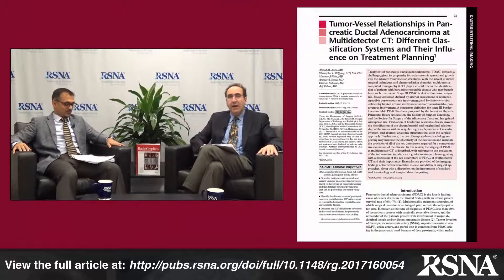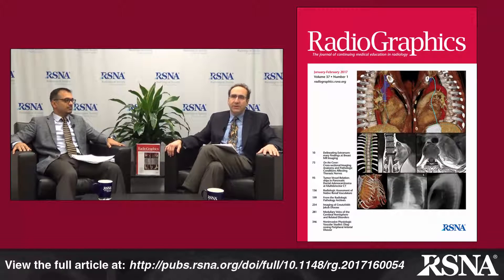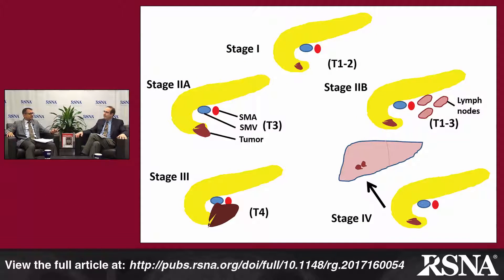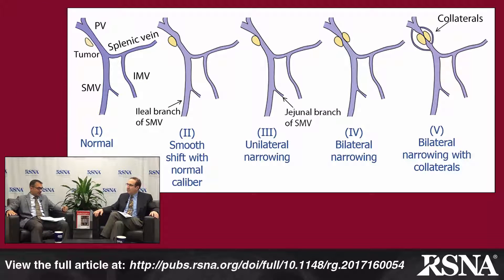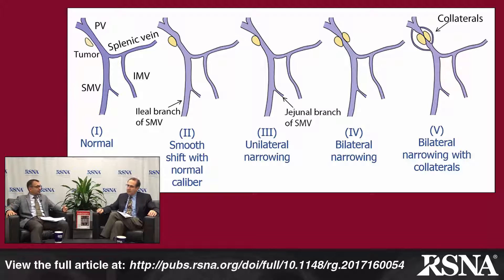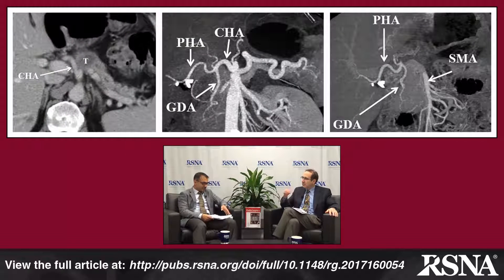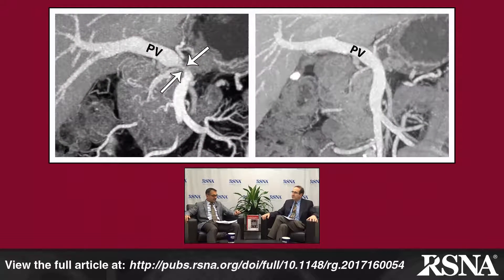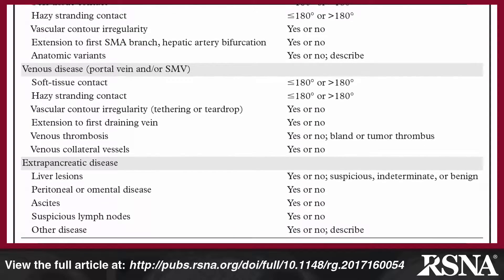Tumor-Vessel Relationships in Pancreatic Ductal Adenocarcinoma at Multidetector CT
Jeffrey Klein, MD, speaks with Atif Zaheer, MD, about the article “Tumor-Vessel Relationships in Pancreatic Ductal Adenocarcinoma at Multidetector CT: Different Classification Systems and Their Influence on Treatment Planning.” Find the article here at the following link: See Zaky et al, RadioGraphics 2017;37:93-115.